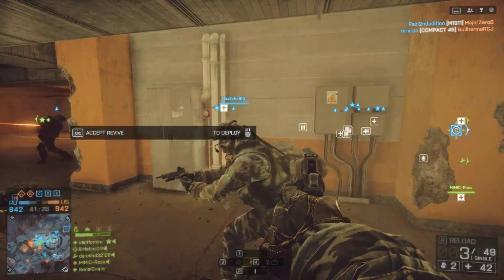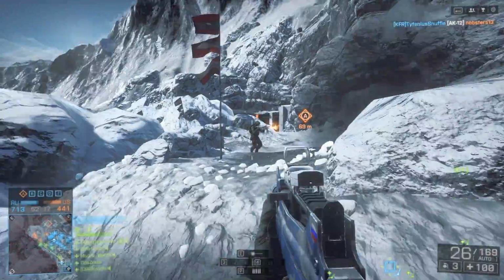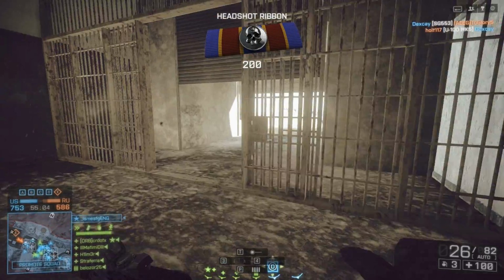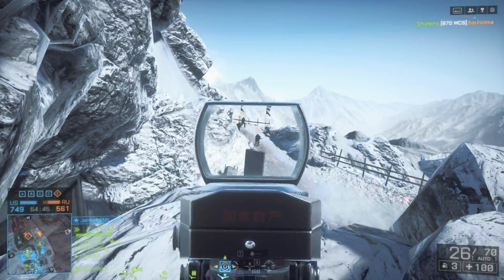Revive Bug Fix & Kill Trading Solved? - Patch Update - Battlefield 4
Today I go over how to avoid the new Revive Bug in Battlefield 4.  The recent patch has also improved the net code, defuse and more! Enjoy.